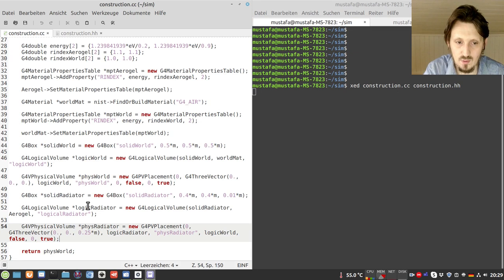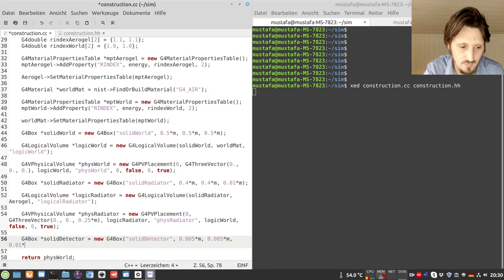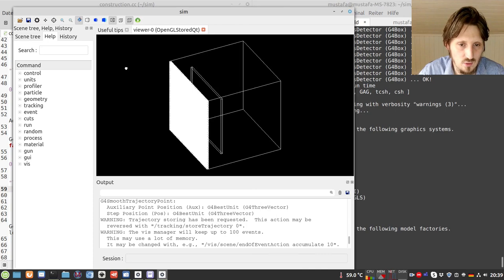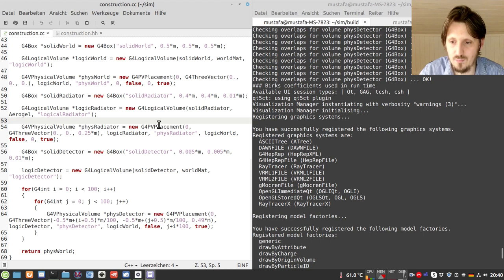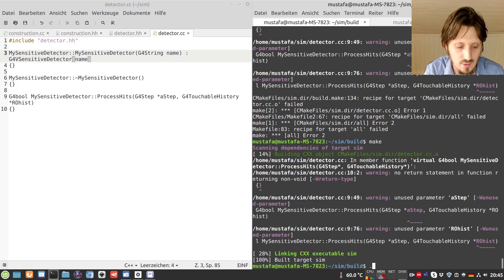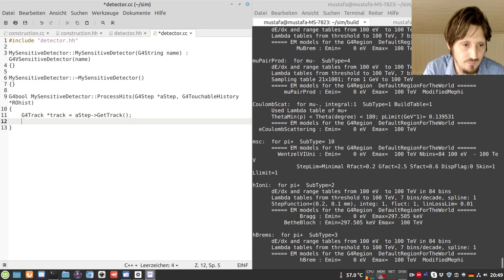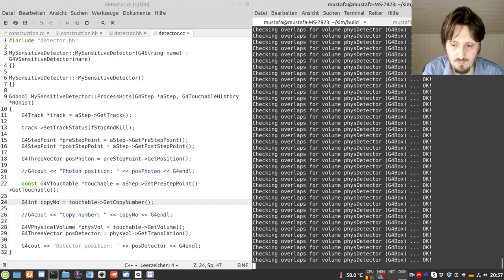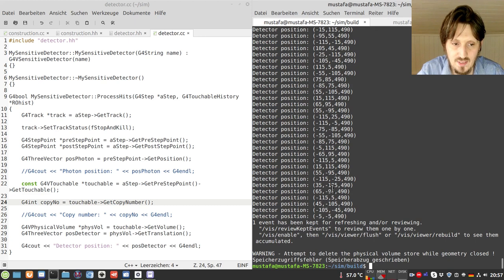Geant4 Tutorial 7: Inserting Sensitive Detectors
Unfortunately, I have forgotten to add the statement "return true" at the end of the G4bool ProcessHits() method. Before you run and test the code you have to add it there, otherwise, it might produce an error message.

0:00 Intro
0:37 Modifying Detector Construction
1:20 Adding Solid Volume
2:37 Creating Logical Volume
4:07 Defining Physical Volumes
9:10 Visualizing Geometry
10:30 Create Sensitive Detectors
14:58 Implementing Sensitive Detector
17:58 Photon Tracks Output
22:08 Kill Tracks
23:09 Output Digitized Hits

Twitter Discord If you are interested in fundamental physics, you can visit my new website project